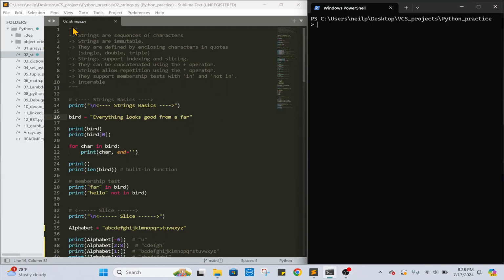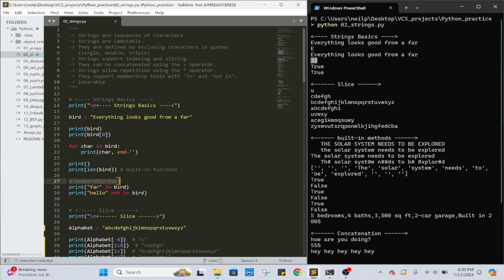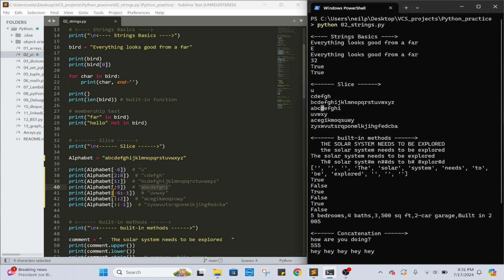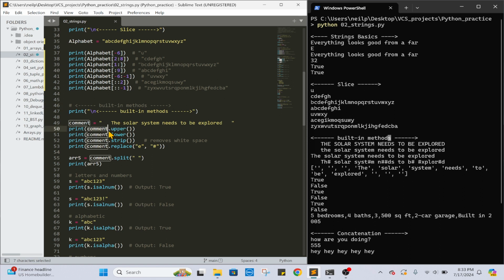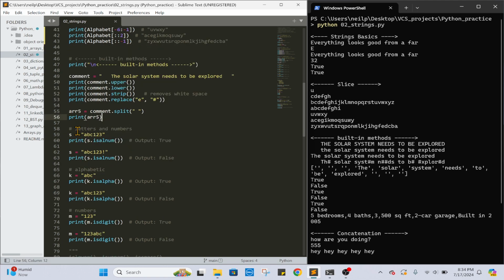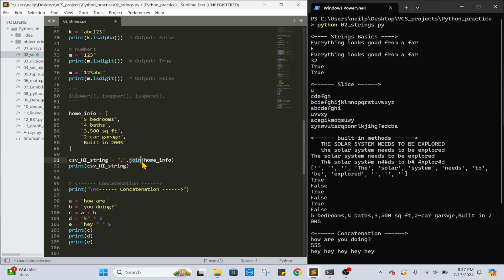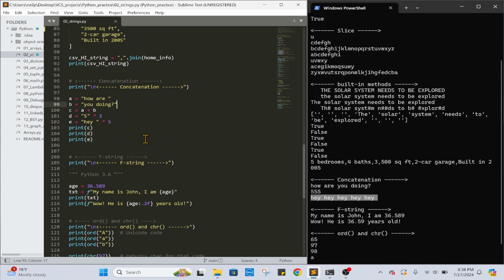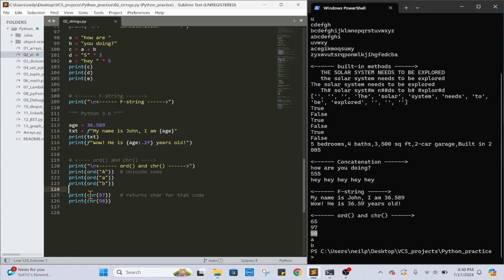String in python - Leetcode Basics, Slice, Built-in Methods, Concatenation, F-string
In Python, strings are immutable sequences of characters enclosed in quotes, allowing operations like concatenation, slicing, and various built-in methods for manipulation. They support different forms of quotes for creation and include formatted strings (f-strings) for embedding expressions.